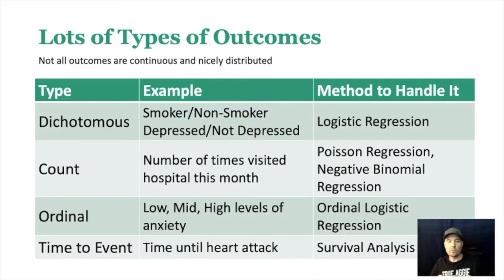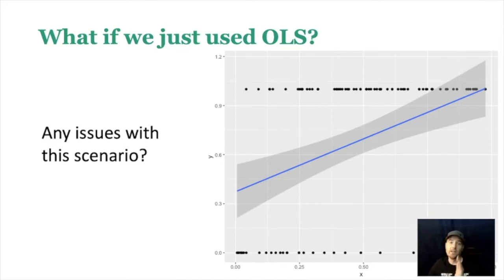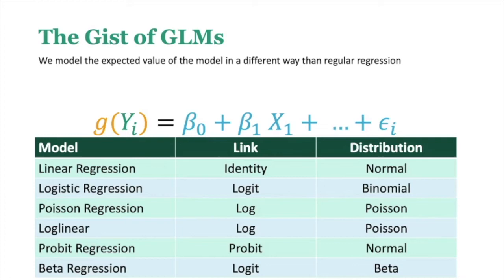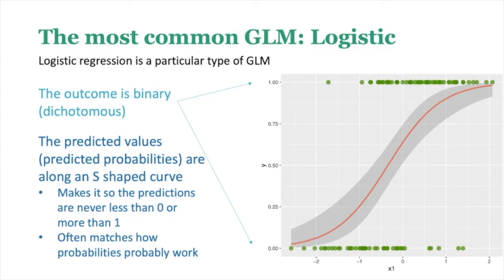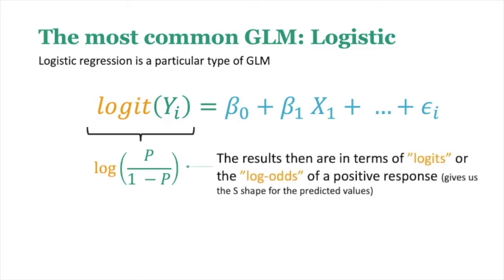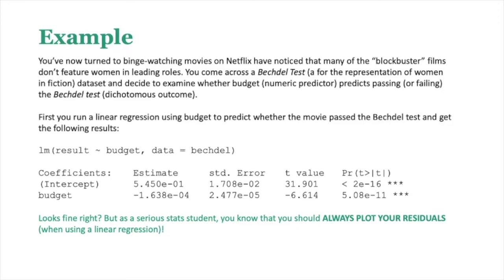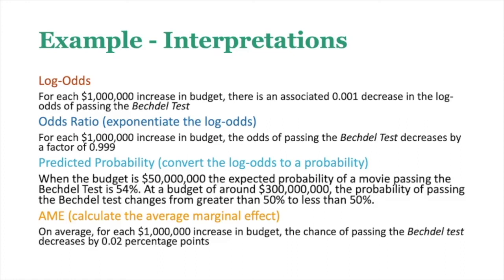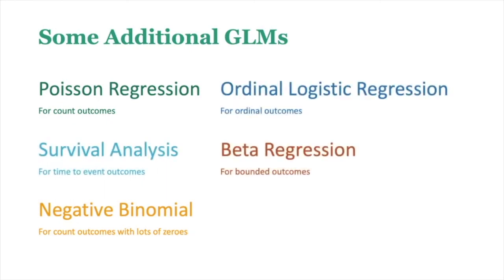EDUC 7610 - Lecture 13 - Intro to GLMs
This video introduces generalized linear models and how they related to linear regression.